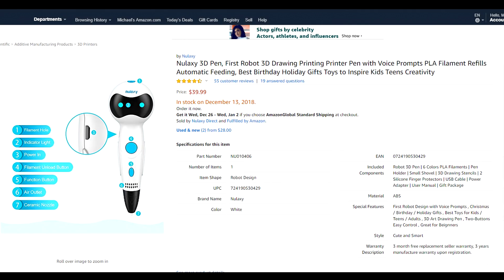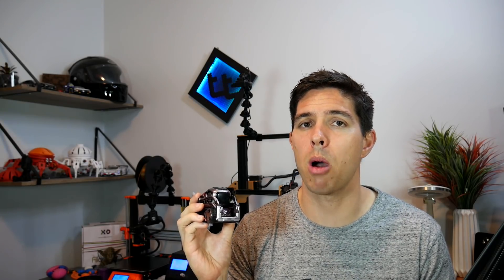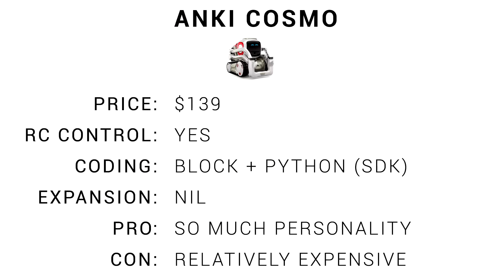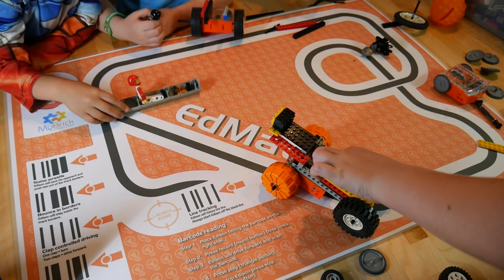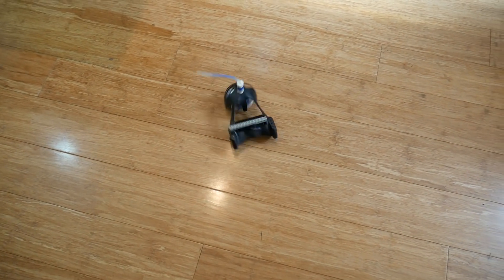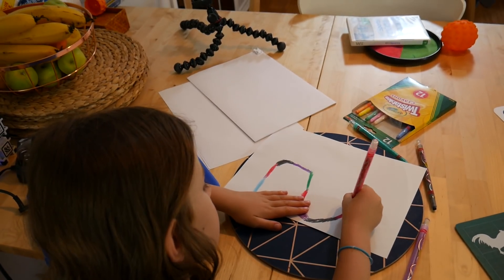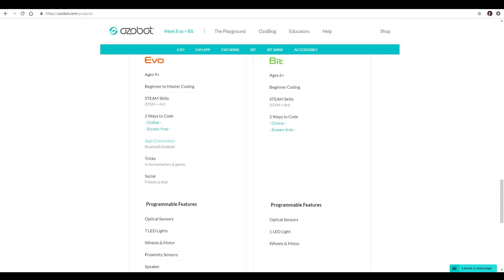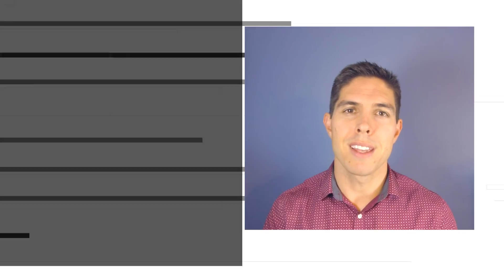6 educational STEM Christmas gifts for creative kids!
There’s a lot of junk out there for kid’s Christmas toys. In this video, I provide six options for gifts with creative and education value. STE(a)M (Science, Technology, Engineering, Art, Maths) is all the rage, so hopefully this is a good opportunity to see what some of these products can do.

I’ve tried to cover a range of styles and price points. Unfortunately, none of them are really inexpensive. I guess buying interactive technology requires a fairly significant investment. My own children and the children I have used these with at school find them incredibly engaging, so everything here should be good value in the long run.

Just to clarify, when I say ‘limited io for coding’, I’m referring to the fact that something like the Edison can use data from light sensors, microphones, line tracking and proximity sensors whereas the Sphero and Ozobot are limited by comparison. This tends to mean that the coding performed is potentially more superficial in my experience.

The Nulaxy 3D pen was sent to me for review by Nulaxy. The Easythreed Nano was sent at my request by Banggood for review. All robots were purchased with my own money. All opinions expressed are my own.

The Nulaxy 3D pen works just like any other 3D pen, except it has additional safety features and most importantly: customer service and a 3 year warranty in case something goes wrong. The voice prompts weren’t really an annoyance for me, although that might vary from person to person.
Nulaxy 3D Pen

Cosmo stole my heart with it’s incredible personality. I’ve yet to meet a person who doesn’t fall in love within 5 minutes.
Anki Cosmo
Anki Vector (the newest version of Cosmo)

Edison is a great all rounder. It will take your child from simple bar codes to custom Lego adorned contraptions driven by their own coding.

Sphero is quite unique and powerful in some ways, yet limited in others. There is quite a range from the company, check out some options below:
Sphero SPRK+
Sphero Mini
Sphero BOLT
Sphero Star Wars BB-8

Ozobot is the most innovative robot here. It is the best one for very young children and should grow with them as their capabilities increase. If you think the Bit is too limited, please check out the EVO.
Ozobot Bit
Ozobot EVO

If you judge this printer on merit alone, instead of what other printers it looks like, it does a pretty good job. An Ender 3 is more capable but understandably many parents would not want to hand over something that complex to their children, unless they were skilled enough to oversee. This printer avoids that issue.